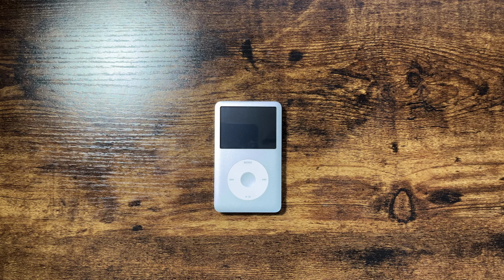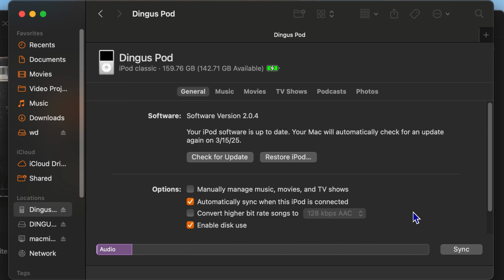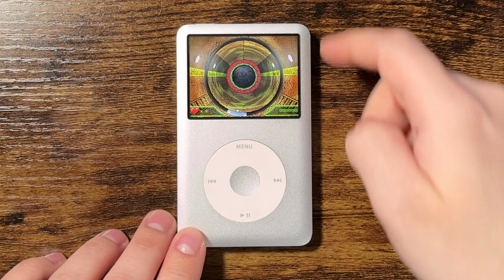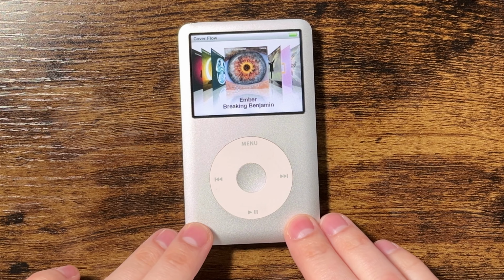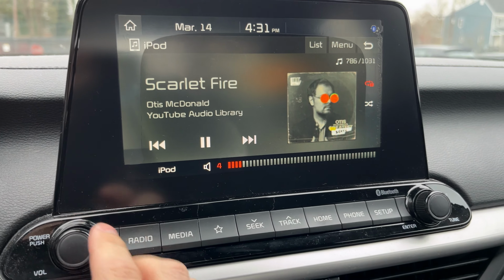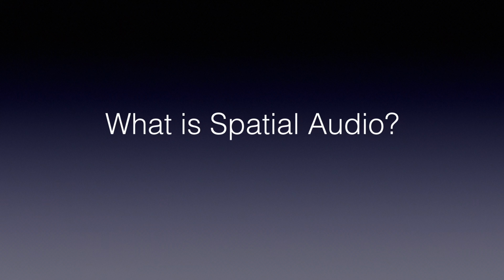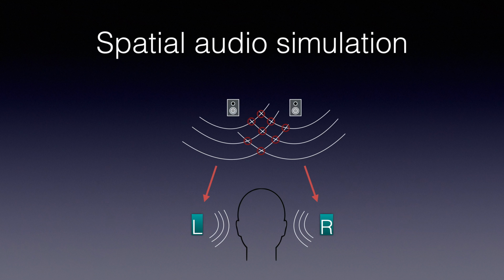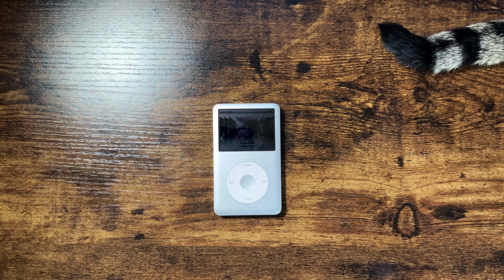Using the iPod Today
Recently there has been a renewed interest in the iPod among those wishing to live a digital minimalist lifestyle. The iPod was a fantastic little music player back in the day, but how useful is it today?

CHAPTERS
00:00 Intro
00:20 Getting stuff on the thing
02:29 What's on the thing?
04:03 Headphones
06:17 Car magic
07:56 Conclusion
08:38 Spatial audio tangent
10:47 Actual conclusion
12:21 Unused B roll footage